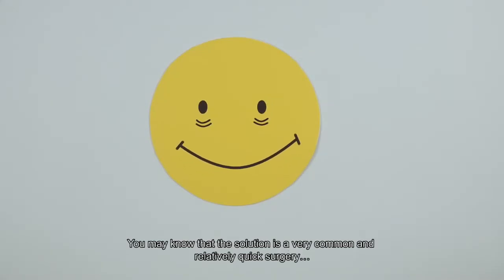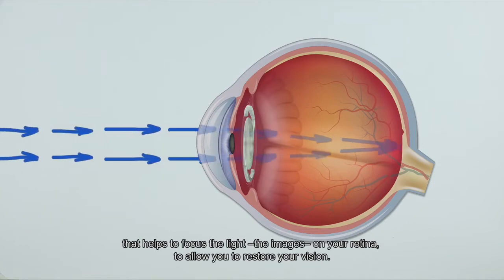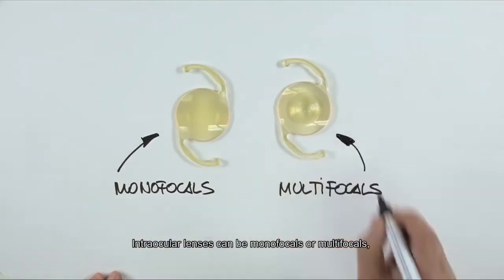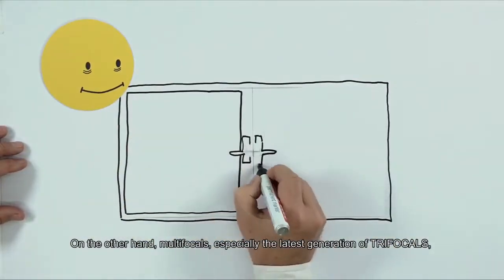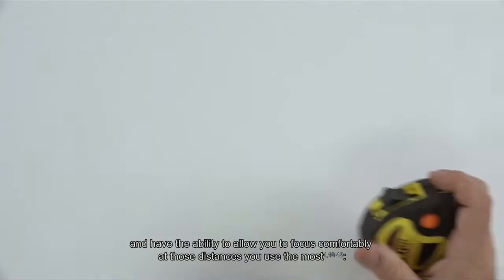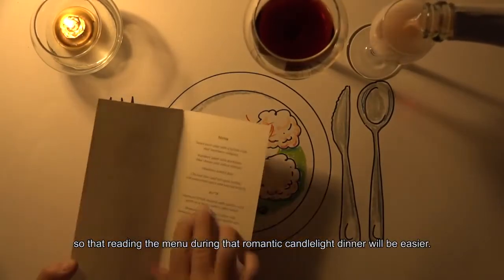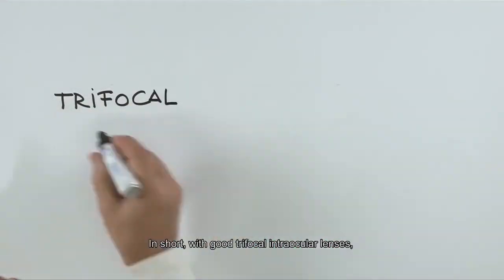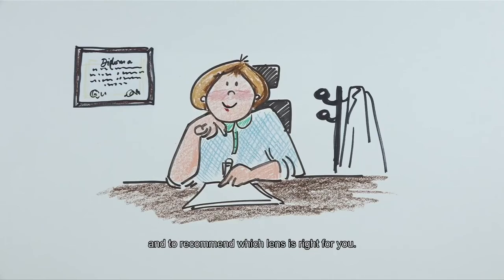PanOptix® Multifocal IOLs : patients education video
Alcon PanOptix® is a next-generation intraocular lens (IOL) that reduces the need for glasses after cataract surgery and provides clear vision at all distances.

The Alcon PanOptix® IOL is designed to provide clear vision at near, intermediate and far distances. Since it helps with all three distances Alcon PanOptix® IOL is called a “trifocal lens.”

Alcon PanOptix® lenses are designed to provide good vision in most day-to-day situations with reduced need for glasses, or contact lenses after cataract surgery. After your vision settles, Alcon PanOptix® lenses are designed to allow you to enjoy most of your daily activities without glasses, including reading a book, ordering from a menu, seeing clearly in the mirror, and wearing only non-prescription sunglasses. You may find wearing glasses further improves your vision for a few detailed tasks, which is common for any lens.